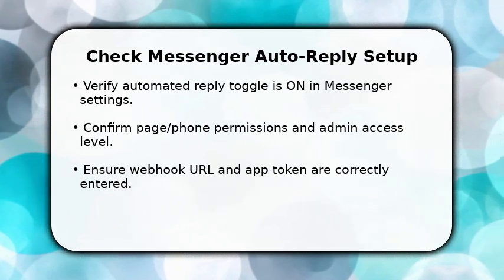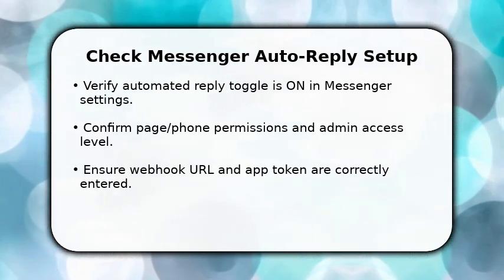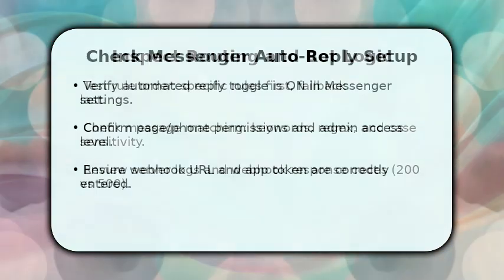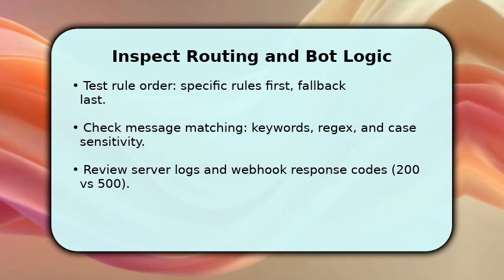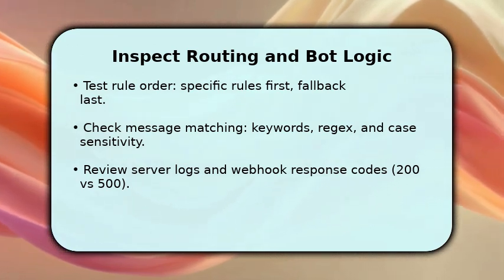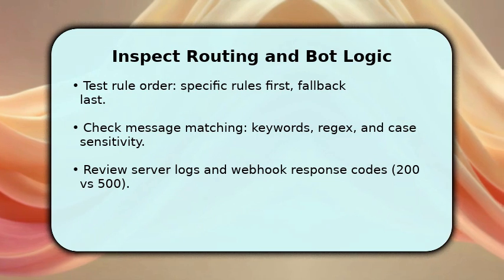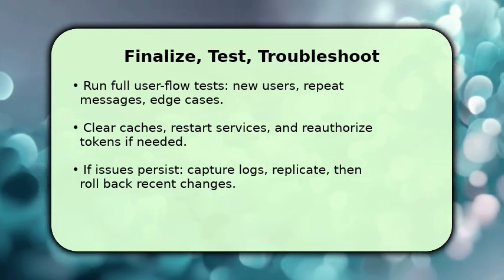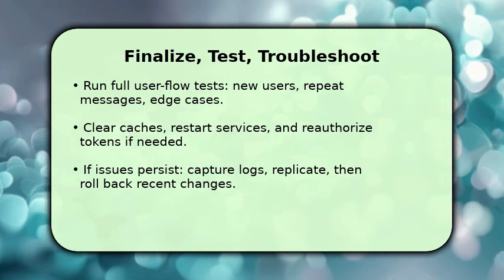How to Fix Auto Did Not Answer in Messenger - Step by Step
Learn how to resolve the frustrating issue of 'Auto Did Not Answer' in Messenger with our comprehensive guide. Step by step, discover fixes and tips for getting your messages through without delay.

Messenger Auto Did Not Answer, fix auto did not answer messenger, resolve message delivery failure on Messenger, auto reply issue in Facebook chat, troubleshooting unanswered autoresponder on Messenger, how to fix automatic response delay on Messenger, Messenger'dictory messages problem, fixing auto did not answer feature of Messenger, improve messenger automated replies speed